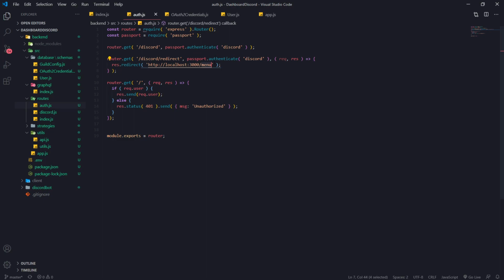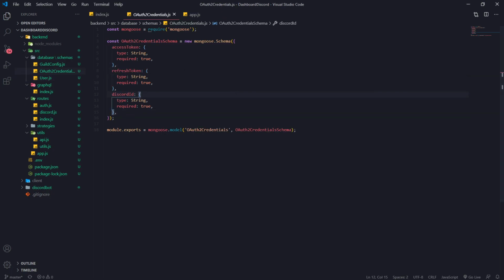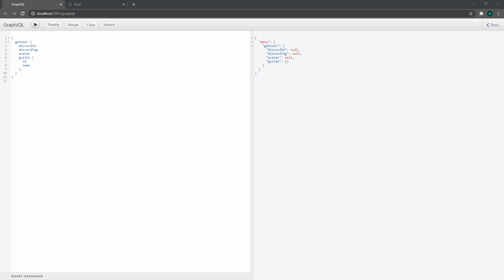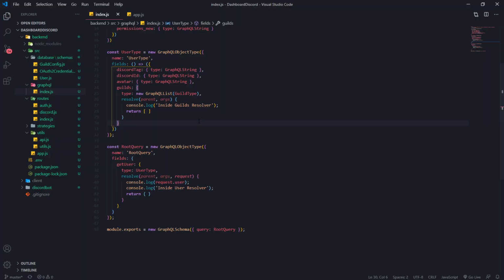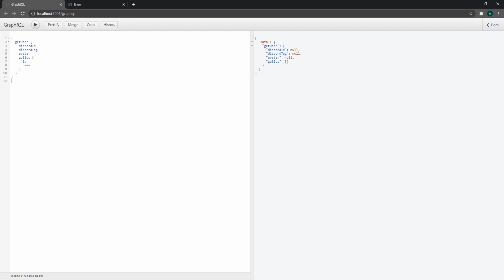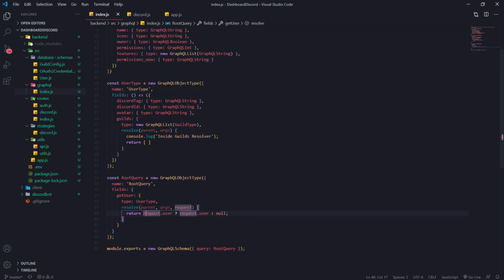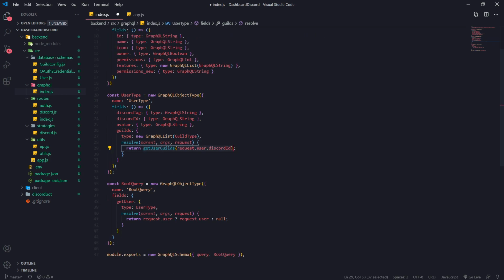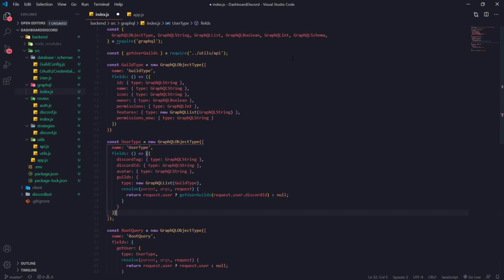Discord Bot Dashboard - Ep. 17 - Getting User Details With GraphQL